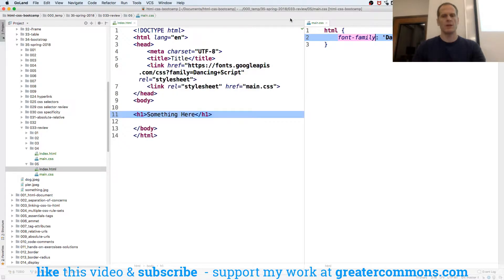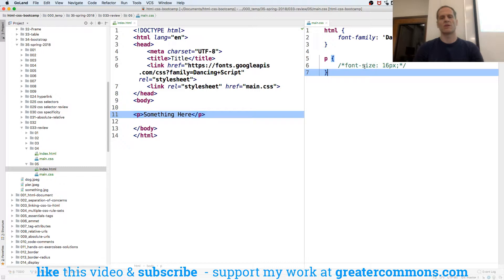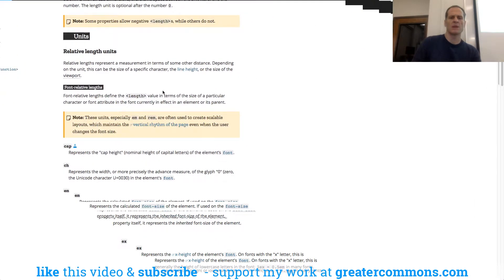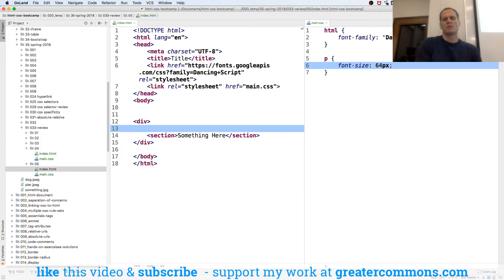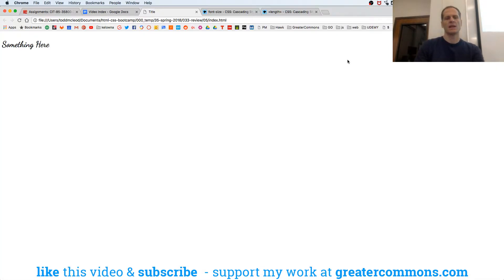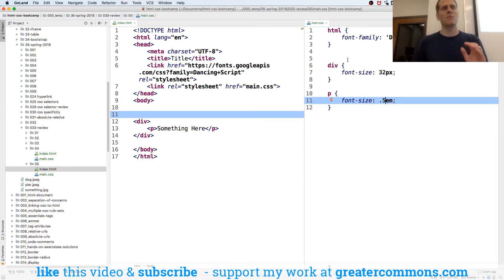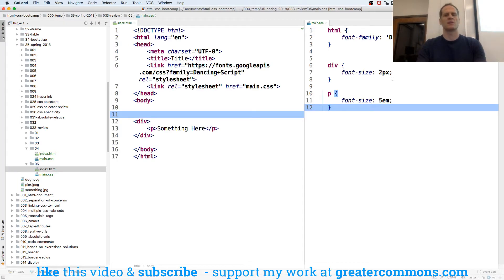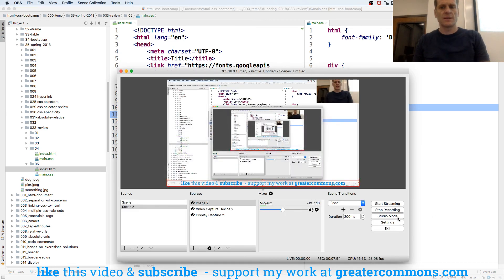PX vs EM vs REM vs % - HTML & CSS